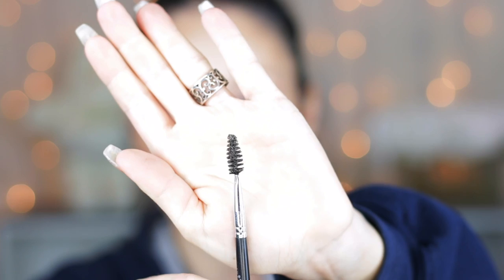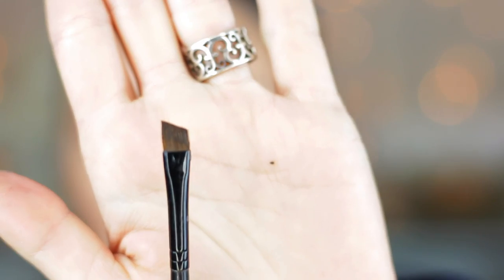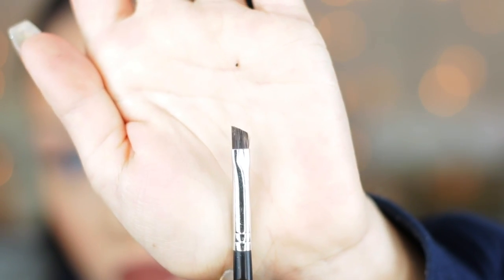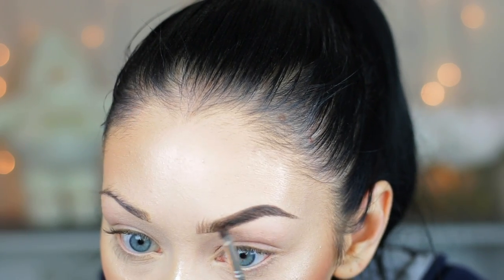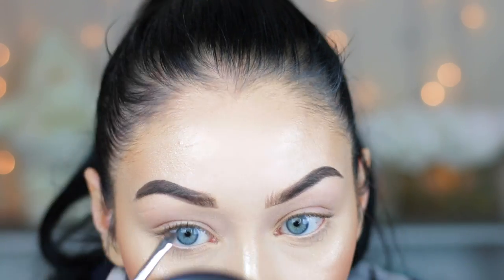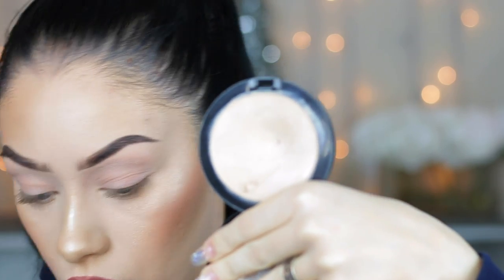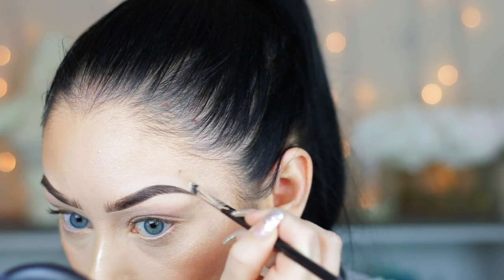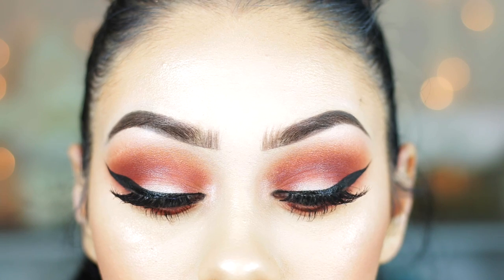Current Brow Routine | Cassi Lee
Hey guys welcome back! This video is all about my brows, its been highly requested from you guys so I hope you enjoy! Love you guys!

Products Used:
Anastasia of Beverly Hills Brow wiz in Ebony
Anastasia of Beverly Hills dip brow in Dark Brown
Anastasia of Beverly Hills Tinted brow gel
Anastasia brow brush #12
Sephora Angle Brush
Mac Full coverage foundation in Nc15
Morphe Flat definer brush